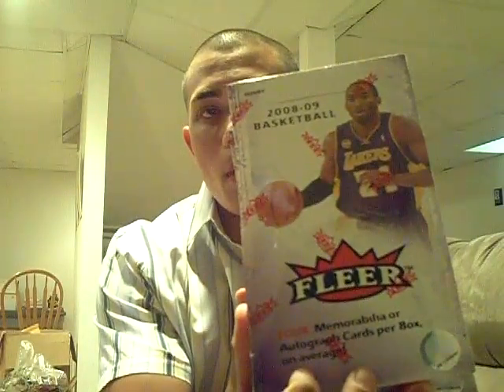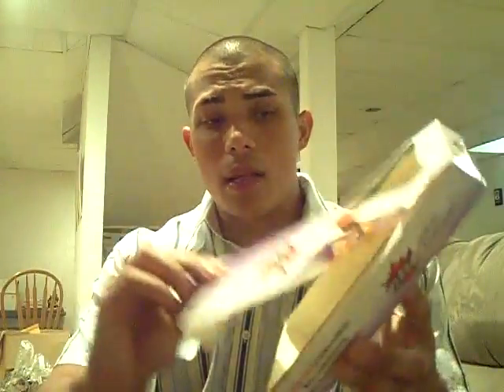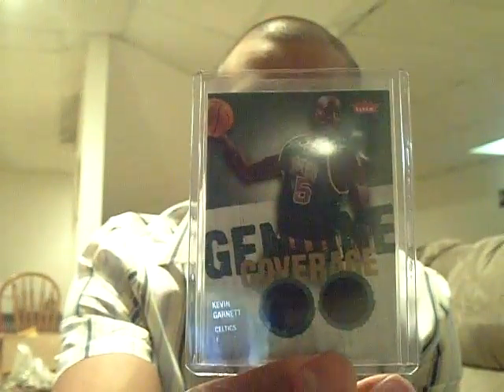Personal Box Break Recap! TONIGHT Live on Blog At Midnight est! Basketball Boxes Available!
Pm me if you would like to purchase a box of 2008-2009 Fleer Basketbll!